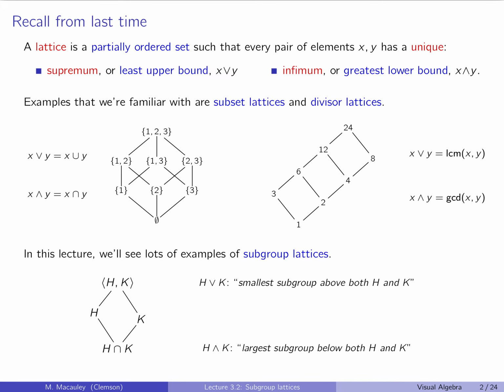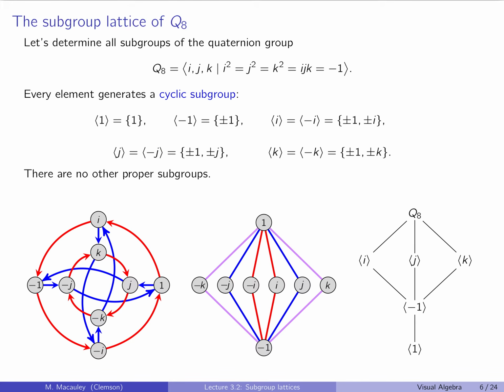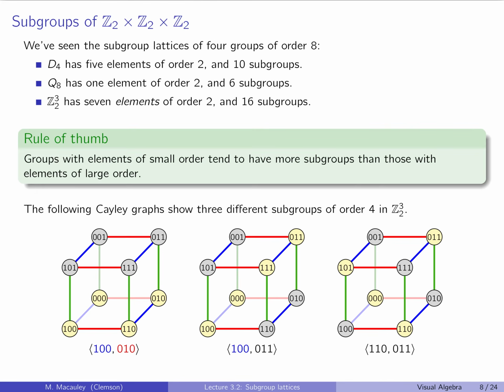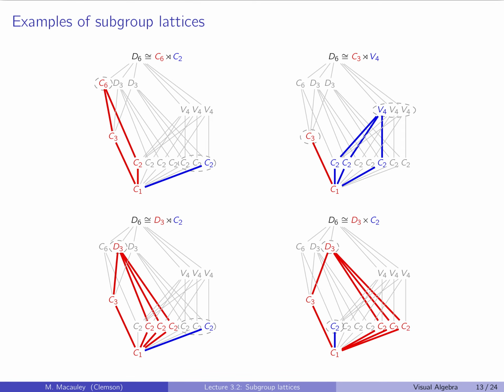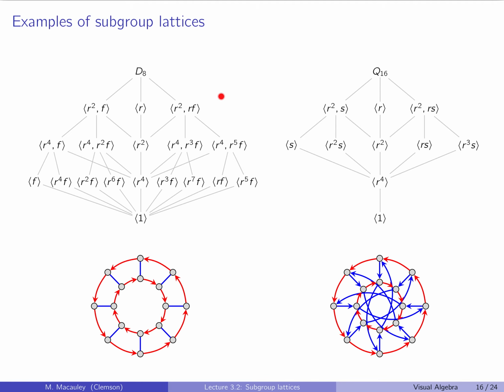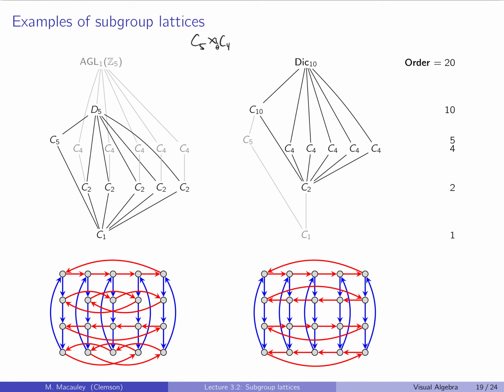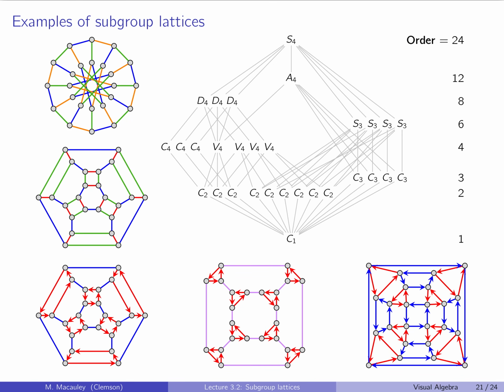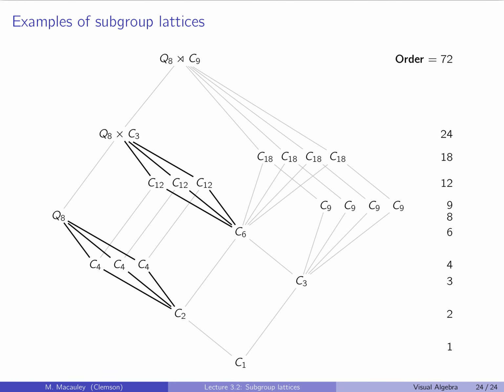Visual Algebra, Lecture 3.2: Subgroup lattices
In the previous lecture, we saw the subgroup lattices of both groups of order 4, and or order 6. In this lecture, we’ll see the lattices of all five groups of order 8, and of order 12. Then, we’ll see about dozen others. Some of these will tease important future concepts, such as semidirect products, Sylow theory, and the isomorphism theorems. As we get deeper into the theory of groups, it will be vital to have these examples and others in our arsenal.

CHAPTERS

0:00 Introduction
0:45 What is a lattice?
1:56 The subgroup lattice of D_4
4:08 Two fancy subgroup lattices of D_4
5:06 The subgroup lattice of Q_8
6:49 The subgroup lattice of Z_2 x Z_2 x Z_2
8:59 Elements of small order vs. number of subgroups
10:10 The subgroup lattice of Z_4 x Z_2
12:09 The subgroup lattice of Z_6 x Z_2
12:51 The subgroup lattice of A_4
13:03 The subgroup lattice of D_6
13:35 Semidirect products in subgroup lattices
15:43 The subgroup lattices of all five order-12 groups
17:53 The subgroup lattices of D_8 and SD_8
18:33 The subgroup lattices of D_8 and Q_{16}
19:47 The subgroup lattice of DQ_8
21:31 The subgroup lattice of Q_{32}
23:51 The subgroup lattices of both C_5 ⋊ C_4
26:31 The subgroup lattice of SL_2(Z_3)
28:06 The subgroup lattice of S_4
29:40 The subgroup lattice of A_5
30:40 The subgroup lattice of C_7 ⋊ C_6
31:55 The subgroup lattice of Q_8 ⋊ C_9